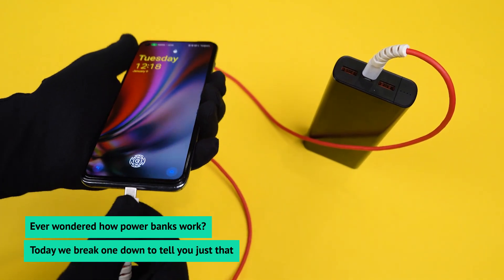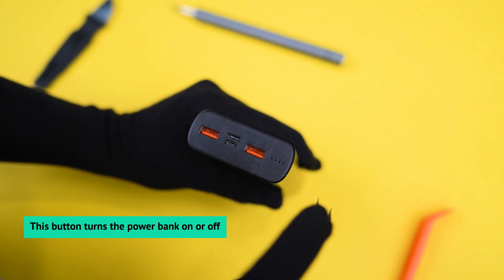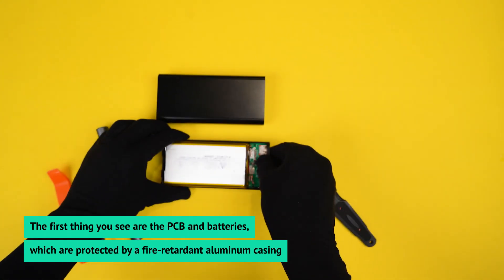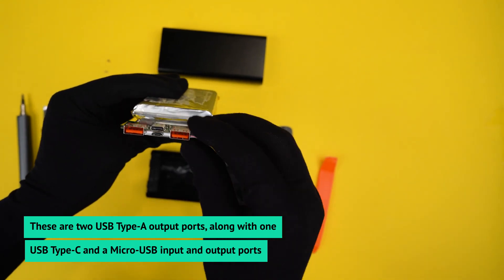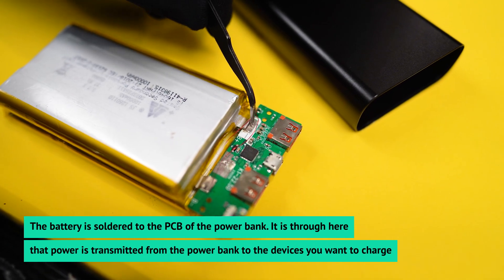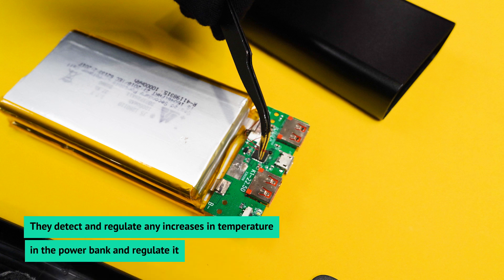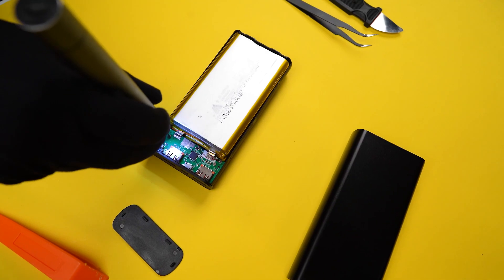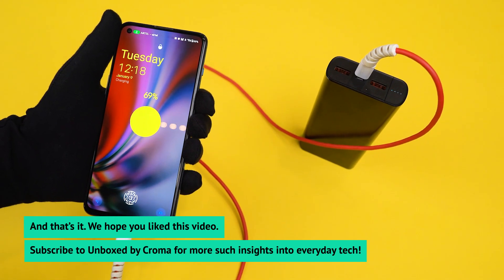What's inside a 20,000mAh power bank?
Wondering what powers your power bank? Let's explore what's inside in this edition of Break It Down, Build It Up!